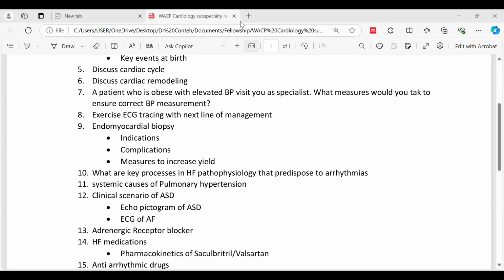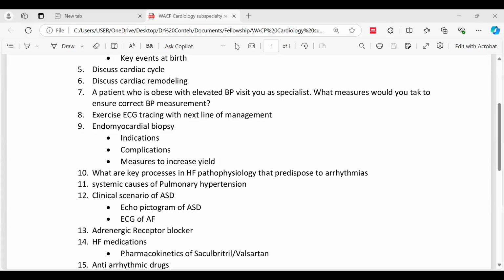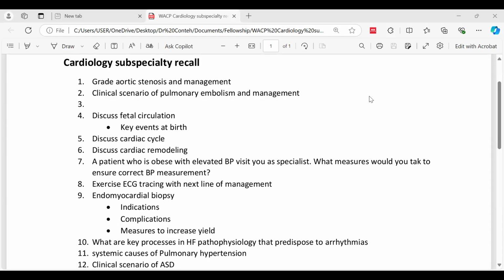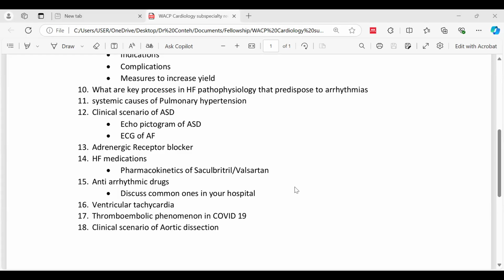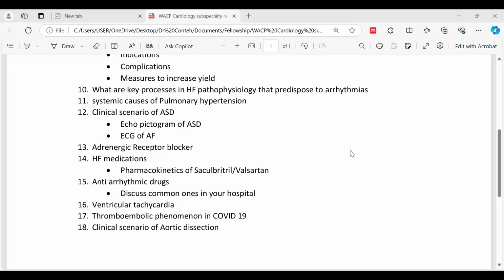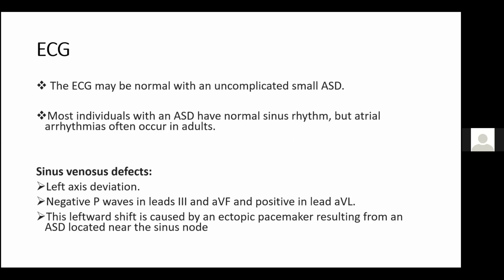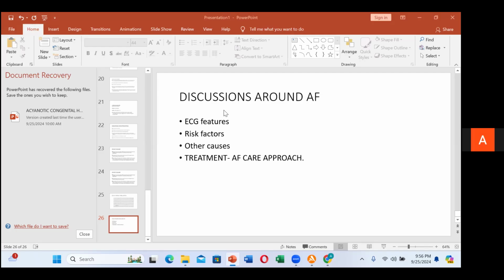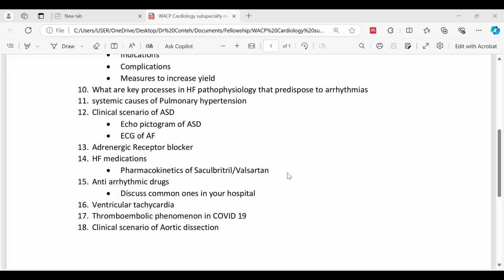WACP CARDIOLOGY OSCE RECALL DISCUSSION 1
@Cardiology Review Forum
West African College of Physicians